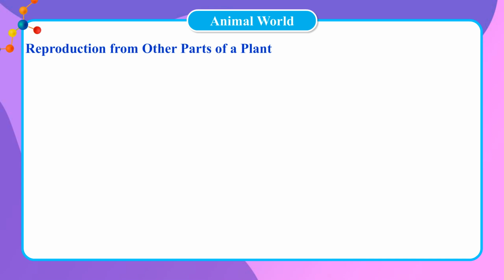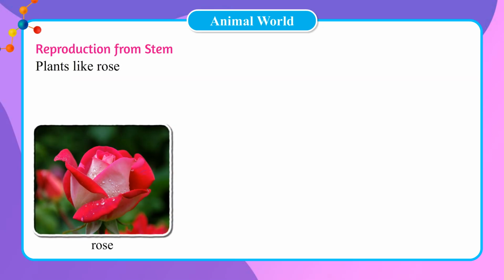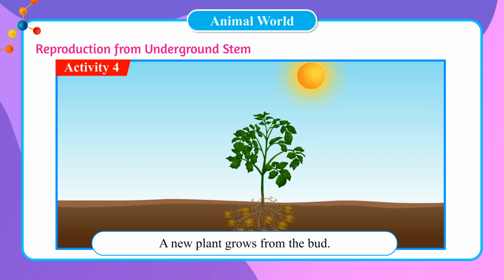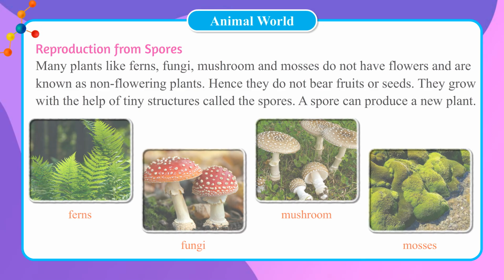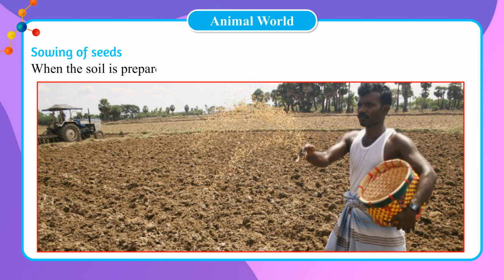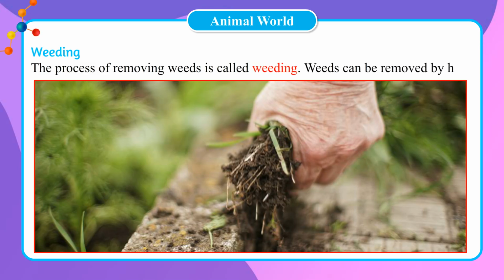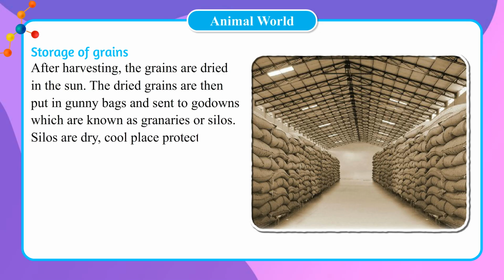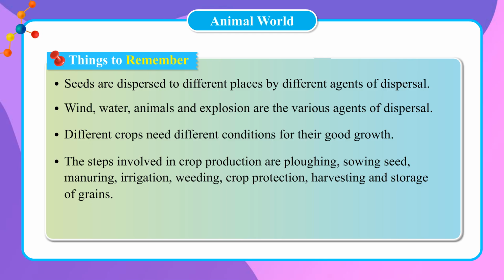Chapter 1 (Part -2)